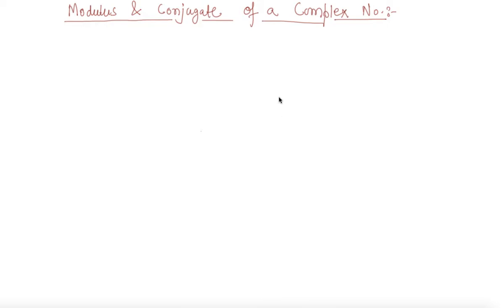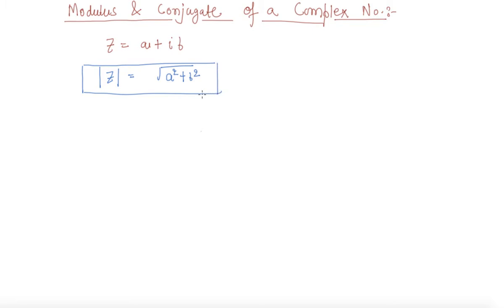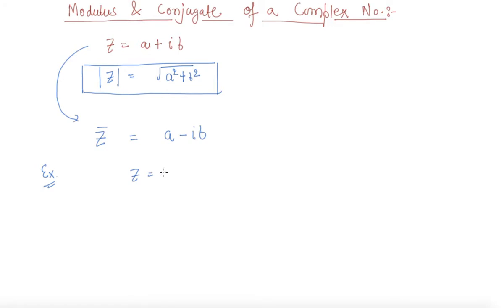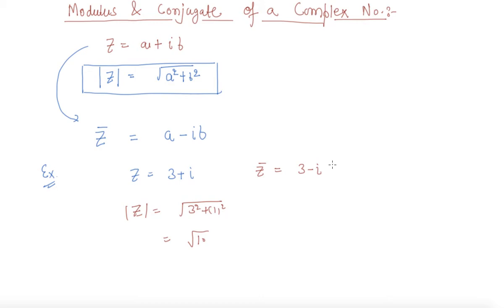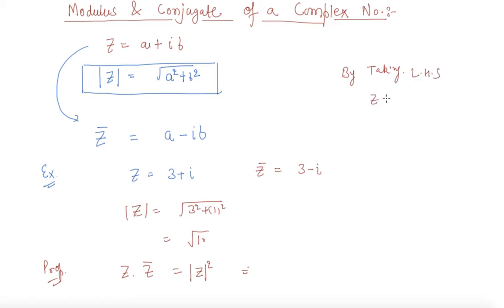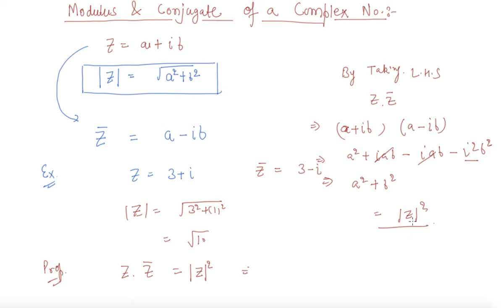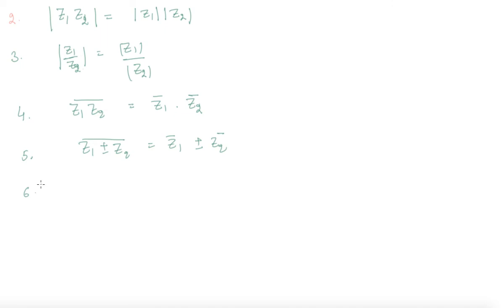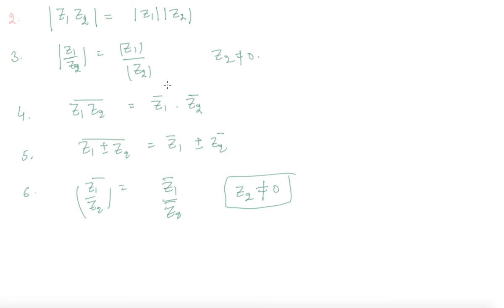Modulus and Conjugate of a Complex Number | Class 11 Mathematics Complex Number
Modulus and Conjugate of a Complex Number | Class 11 Mathematics Complex Numbers and Quadratic Equations